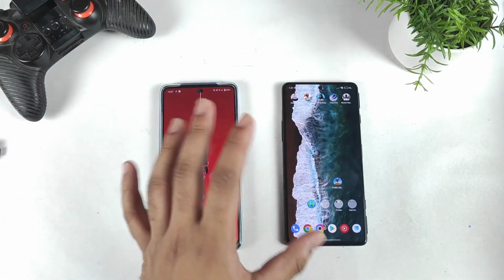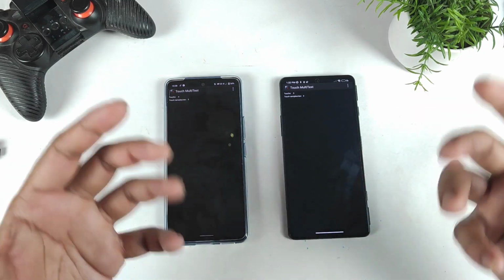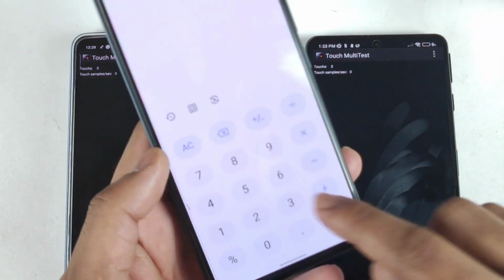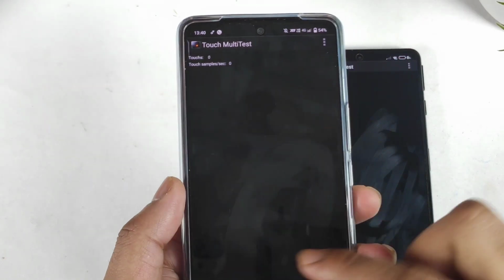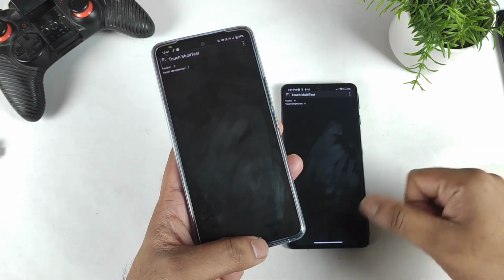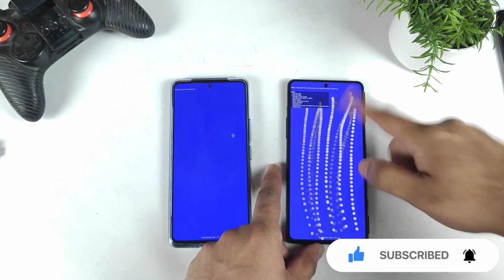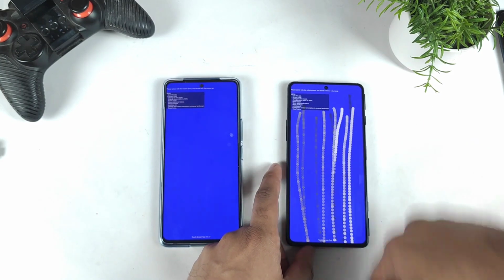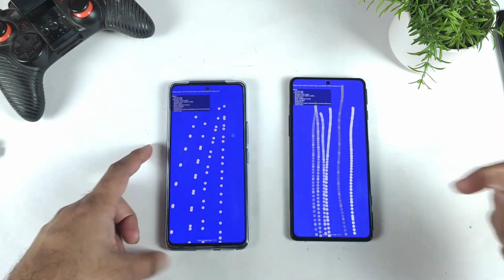iQOO 9SE vs Poco F3 GT Touch Sampling Rate Comparison which is Best#iqoo